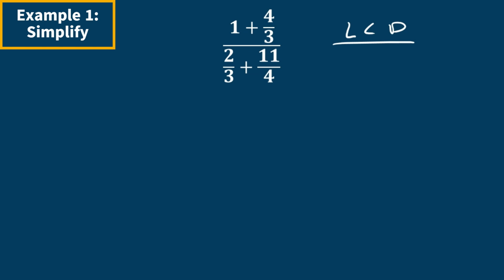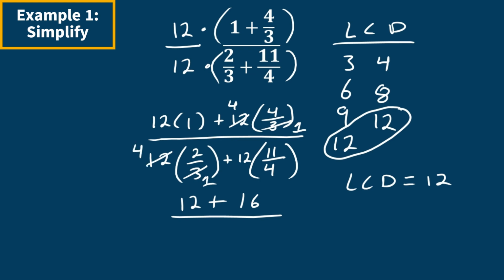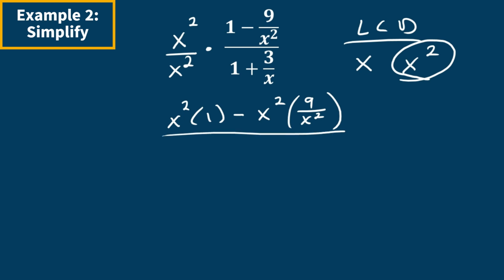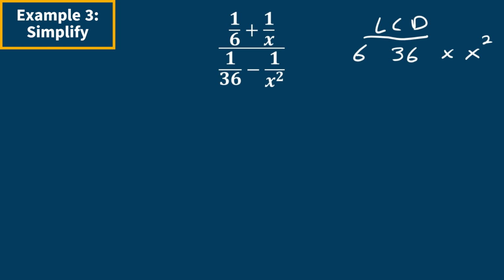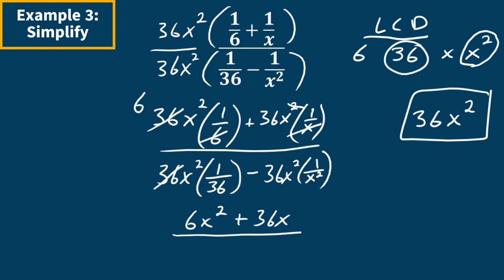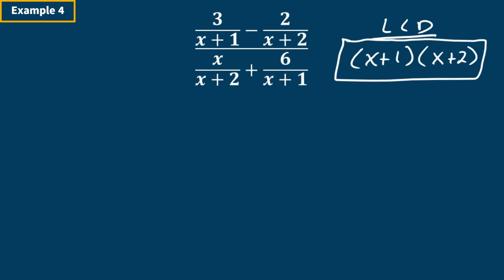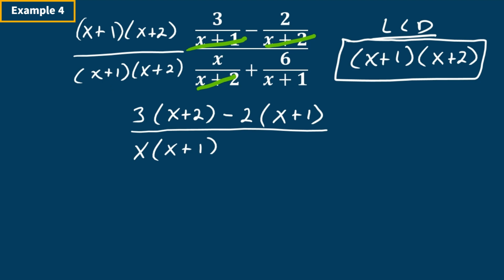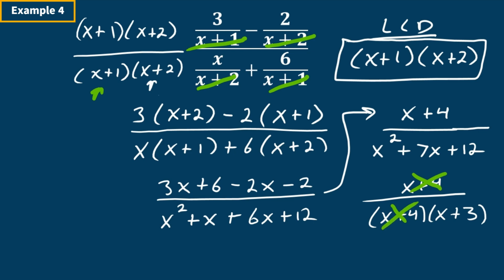Simplifying Complex Fractions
In this video we go over simplifying complex fractions.

0:00 Example 1
3:16 Example 2
5:53 Example 3
9:40 Example 4